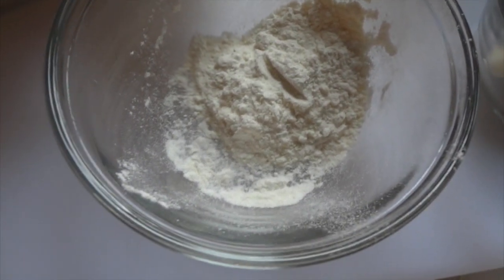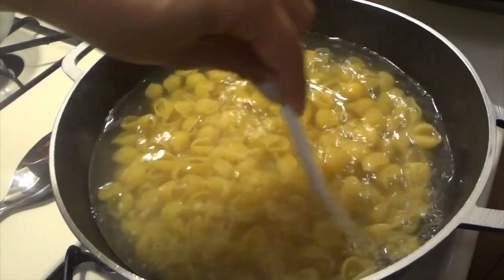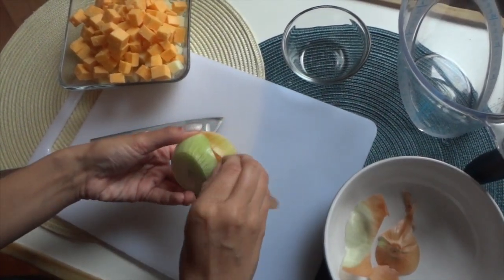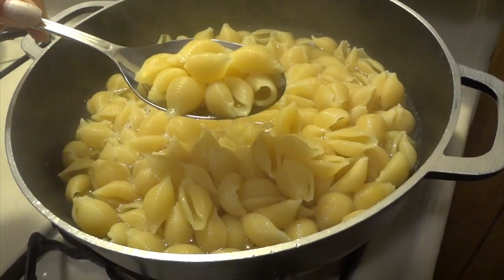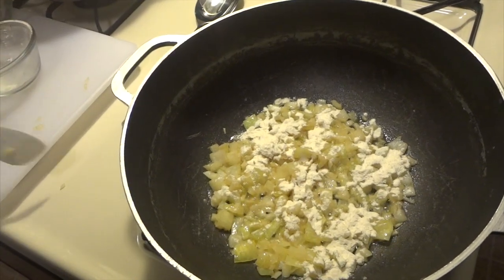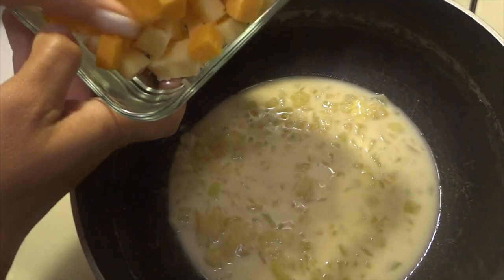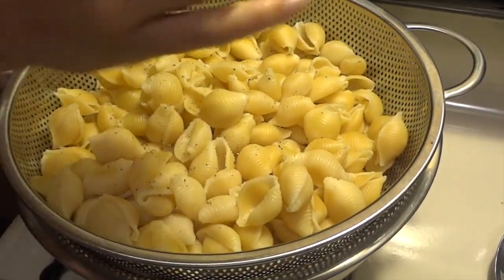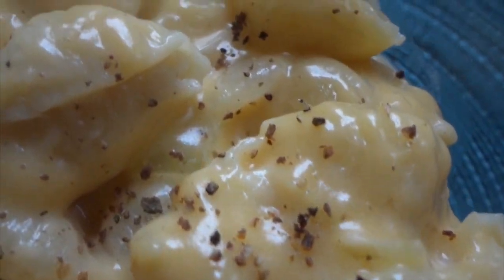Let's make Macaroni and Cheese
Let's make Macaroni and Cheese - Hannah Style

Special Thanks to:

Shane N.
Oliver H.
Linna F.
Sabrina A.